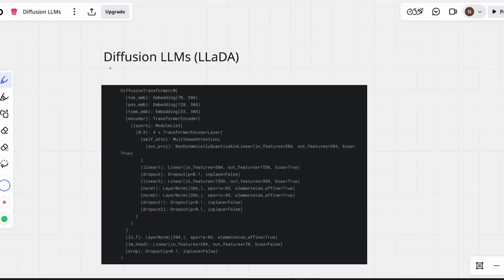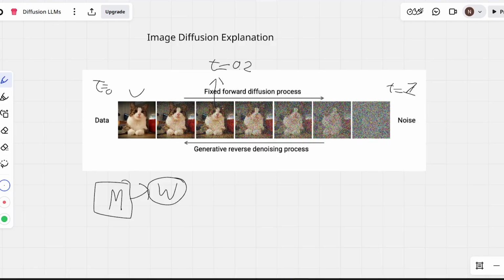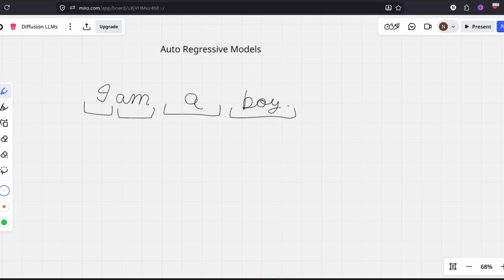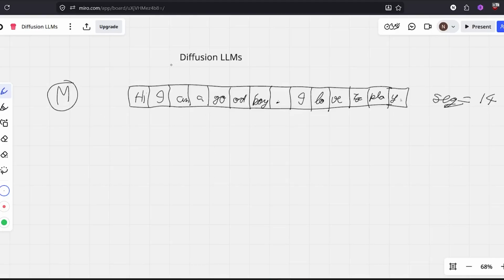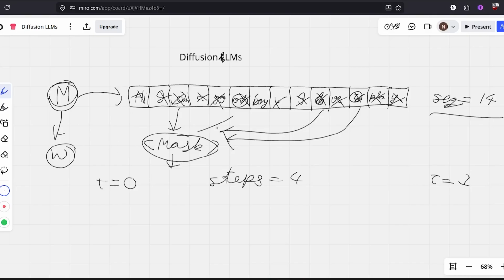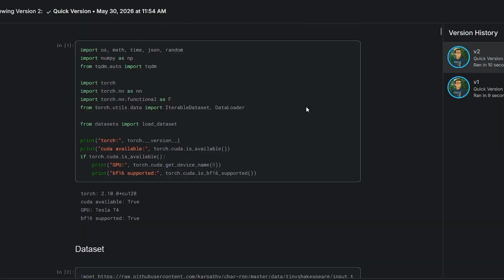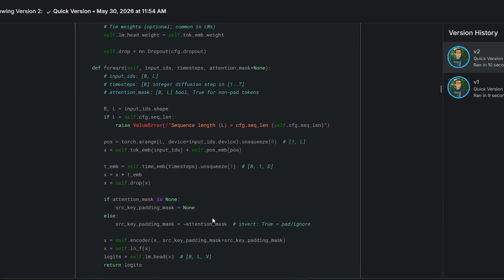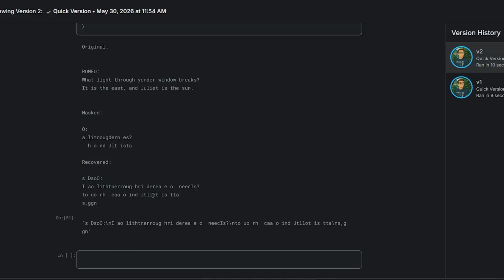Diffusion LLMs Explained (By Building One From Scratch)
In this video, I break down the architecture and implementation of Diffusion Language Models (LLaDAs) by building one from scratch. While most popular models like GPT are Autoregressive (predicting the next token one-by-one), Diffusion models offer a unique approach by "denoising" text. I’ll walk you through the theory, compare them to image diffusion, and show you the results of training a 7M parameter model on the Tiny Shakespeare dataset using a Kaggle T4 GPU.

0:00 Introduction & Project Overview
0:33 Prerequisites: PyTorch & Attention Mechanisms
1:12 Image Diffusion Explained (Forward vs. Reverse)
4:27 How Autoregressive Models (GPT) Work
8:06 Diffusion LLM Theory: The Masking Process
11:46 Generation: Diffusion vs. Autoregressive
14:18 Training Setup: Tiny Shakespeare & Kaggle T4
15:33 Coding the Diffusion Transformer Architecture
17:31 Training Results & Loss Curves
18:07 Model Output Analysis & Future Improvements
19:49 Final Thoughts & Learning Journey